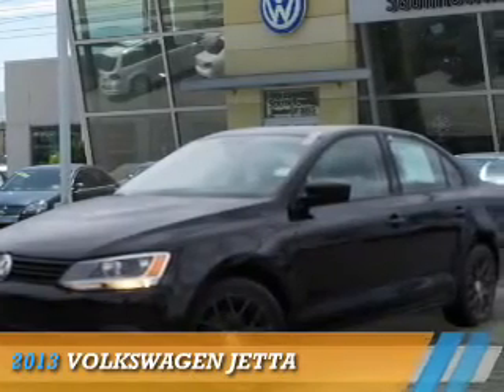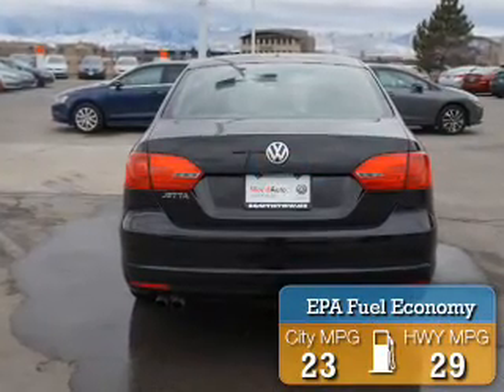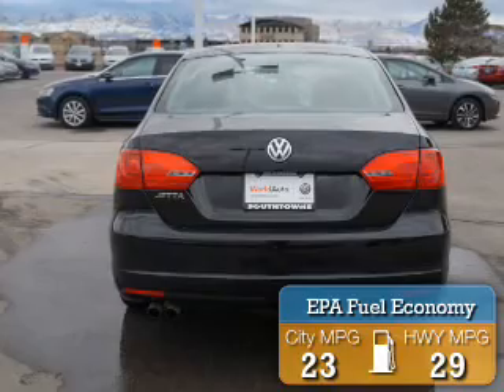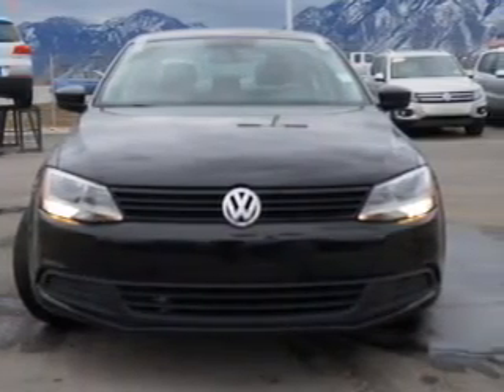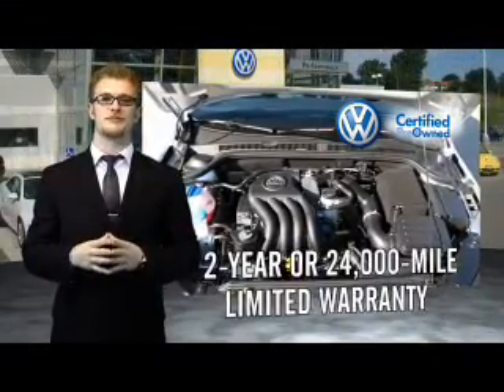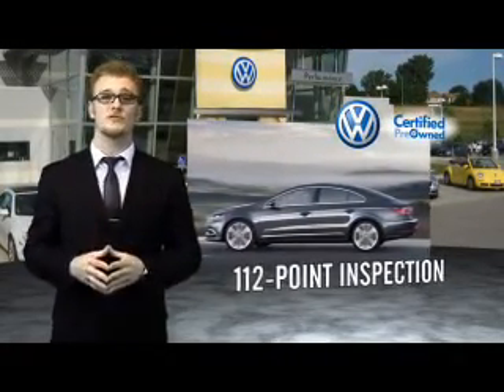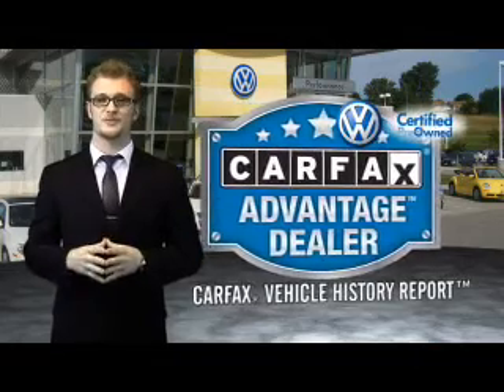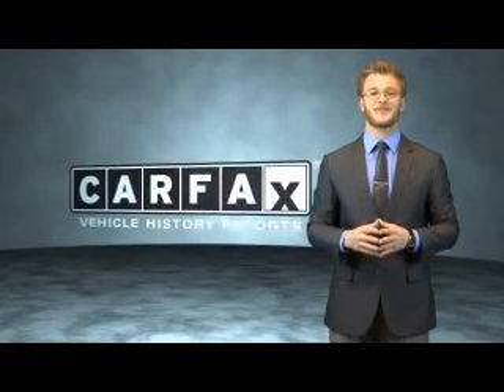2013 Volkswagen Jetta 70963B - Sandy UT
Phone:
Year: 2013
Make: Volkswagen
Model: Jetta
Trim:
Engine: 2.0 liter 4 cylinder FWD
Transmission: Automatic
Color: Black
Mileage: 19463
Address:
VIN:3VW2K7AJXDM398627